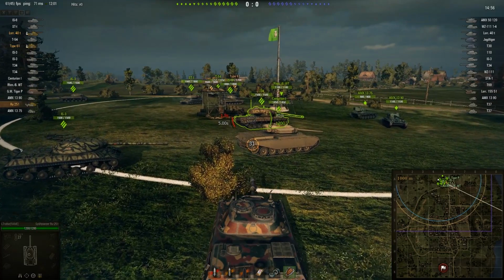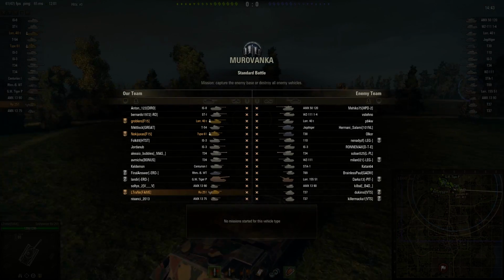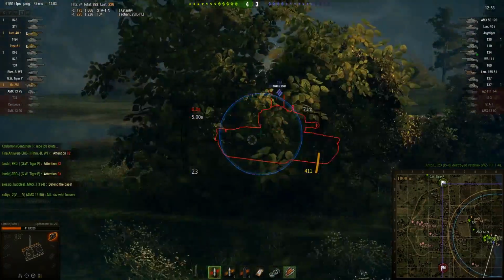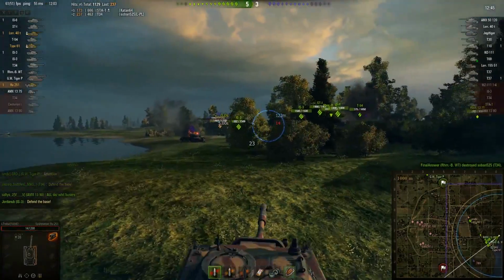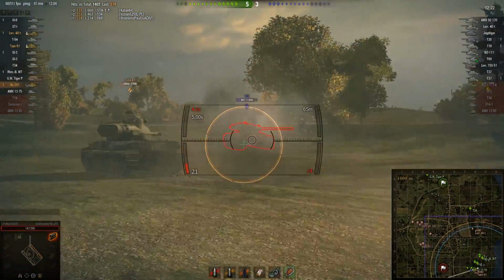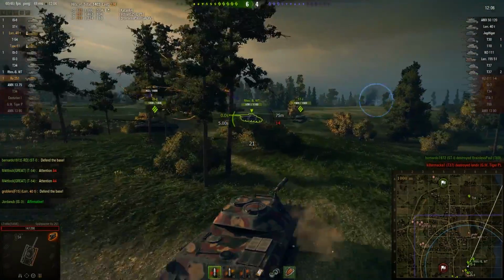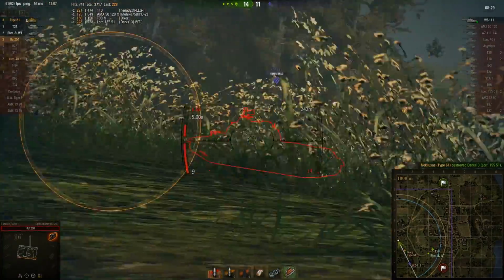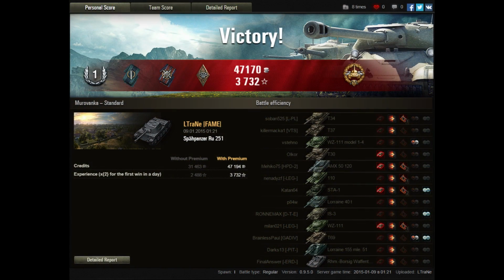World of Tanks | Best of the Best | Light Tanks 5